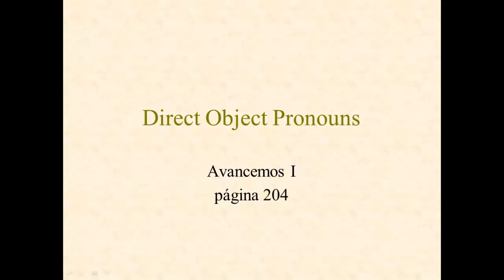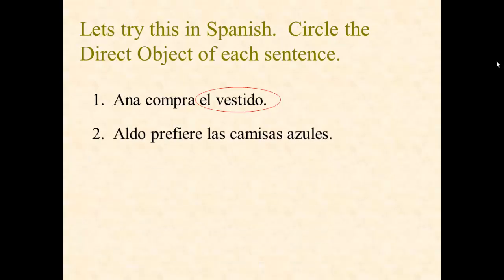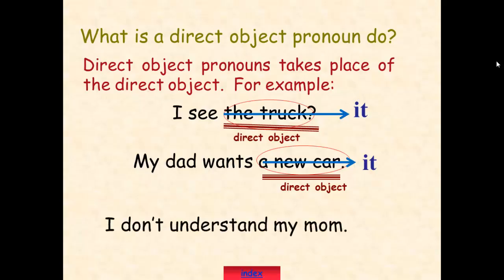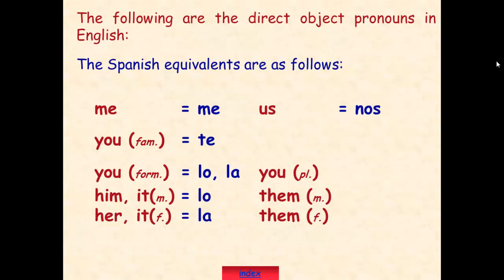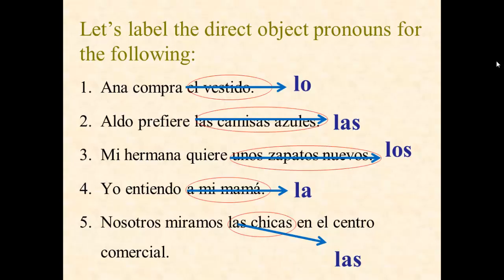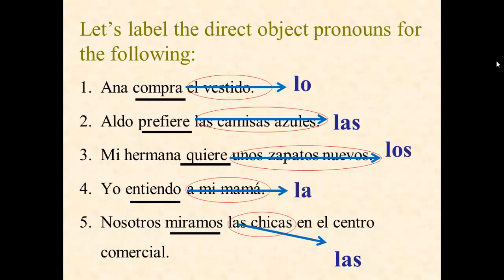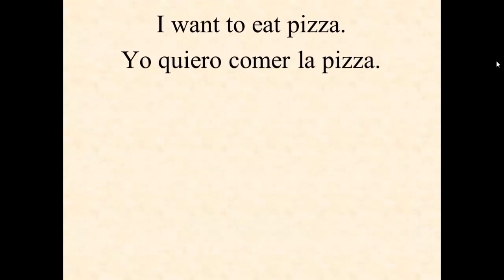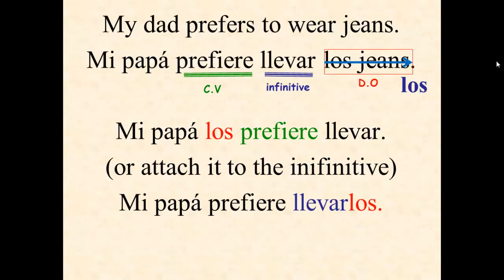Direct Object Pronouns in Spanish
A video tutorial of direct object pronouns in Spanish as well as their placement in a sentence.

Please keep in mind that both this video was made for my students and are catered to them and the lesson we had that day.

Additionally, I made this in one "take" with no editing and with a crappy mic.  It was made for a student that was absent in class that day for the lesson.  I apologize for the bad audio but hopefully you can look past all that and it can help you learn about Direct Object Pronouns in Spanish.